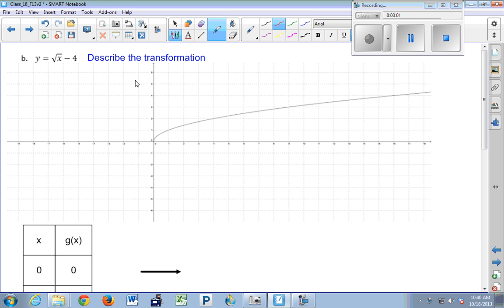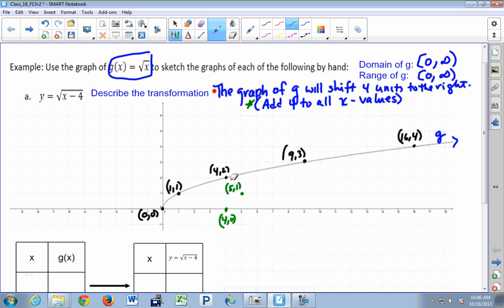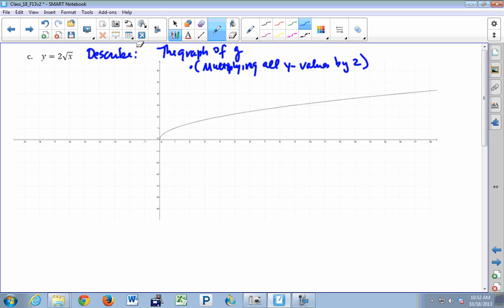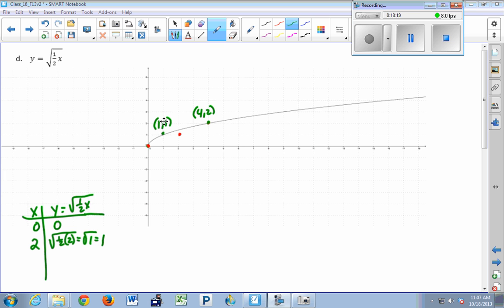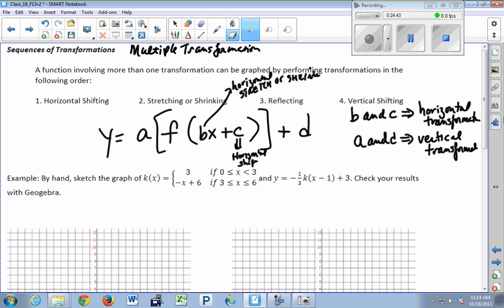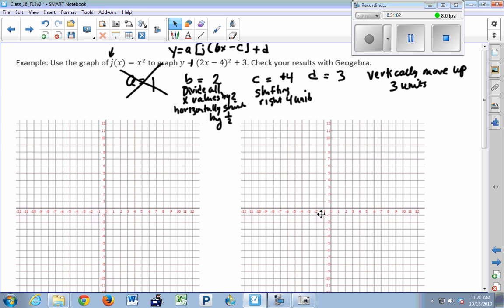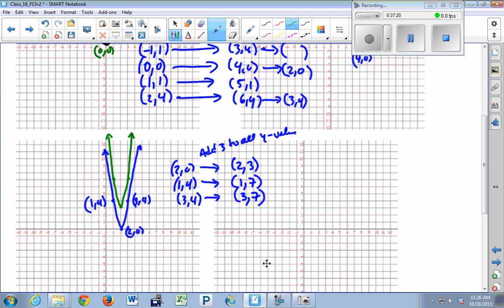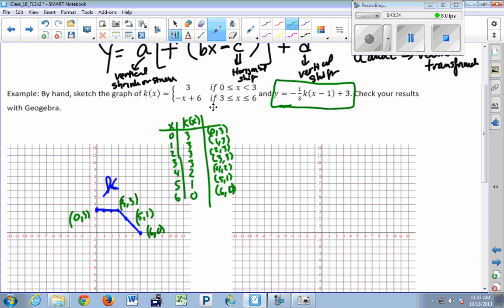Class 18B F13